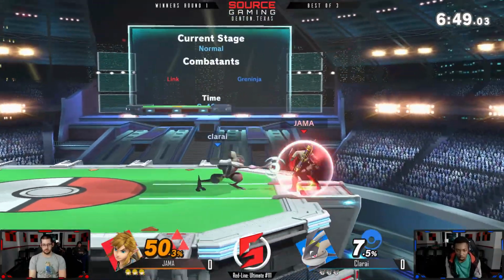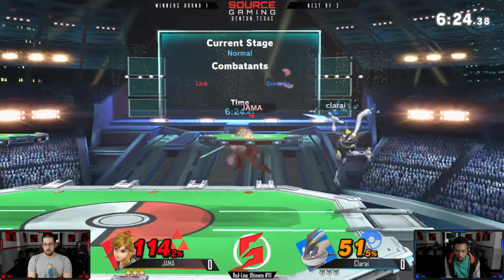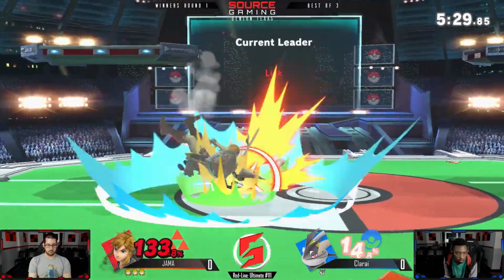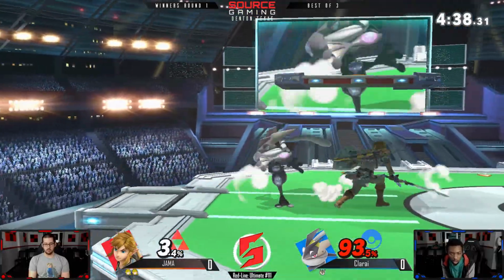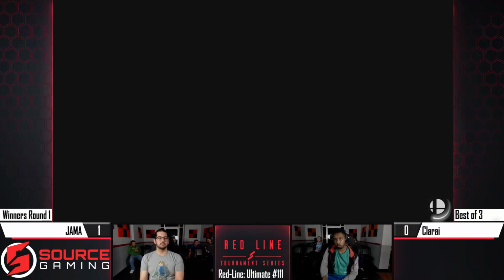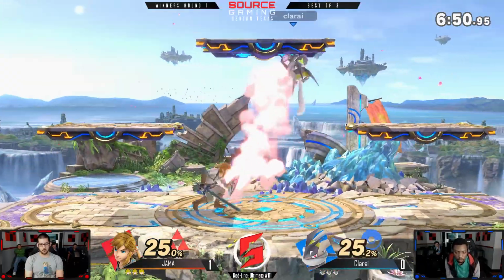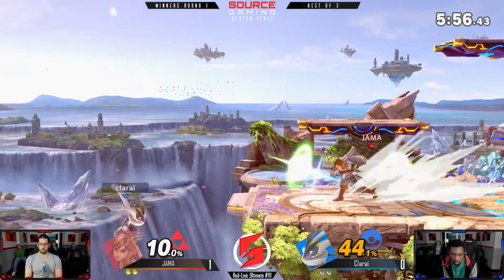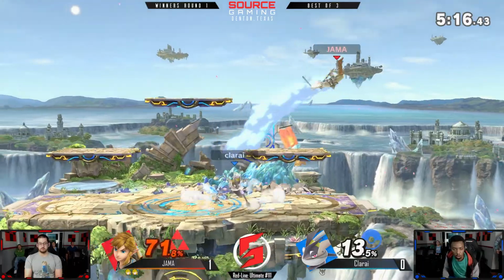Red Line Ultimate 111 - JAMA vs Clarai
We hold a Smash Ultimate tournament every Monday and VoDs will be uploaded shortly after.  Big thanks to everyone who showed up and a special thanks to everyone who brought a setup, you the real heroes!

Check us out for weekly tournaments and high end gaming in the heart of Denton, Texas